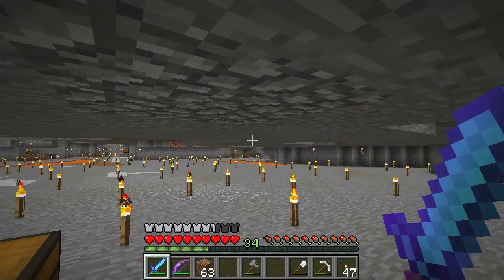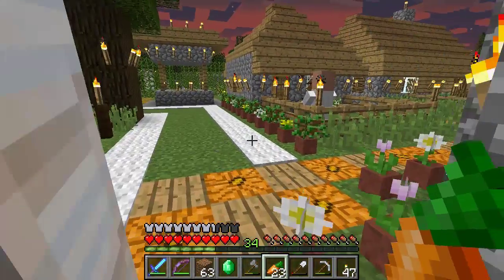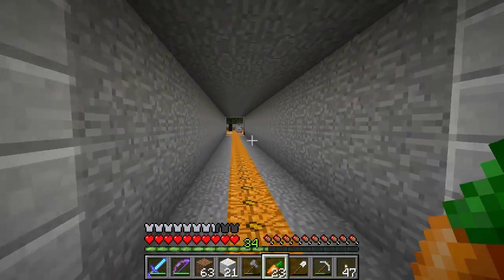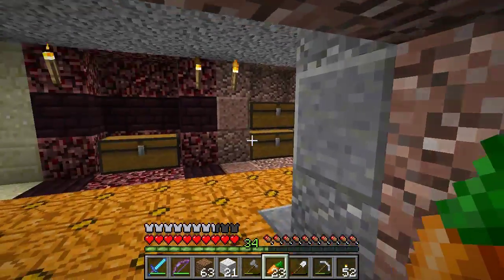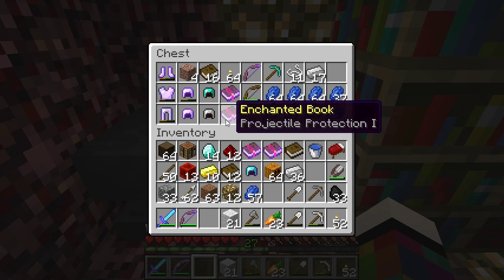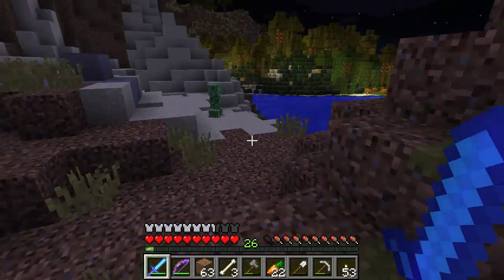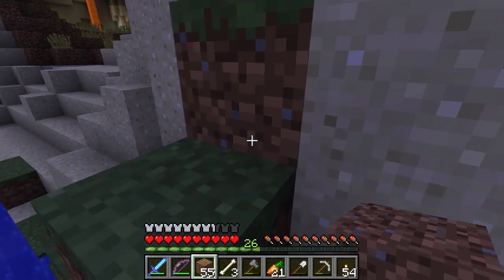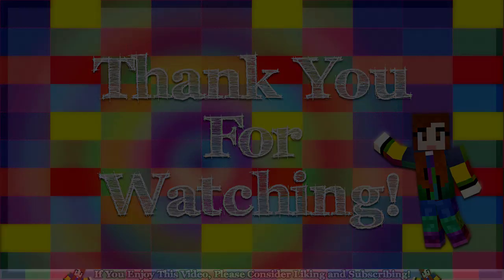Season 003 - Episode 060 - Levels & Enchanting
See how Patchriotic gets on with enchanting!